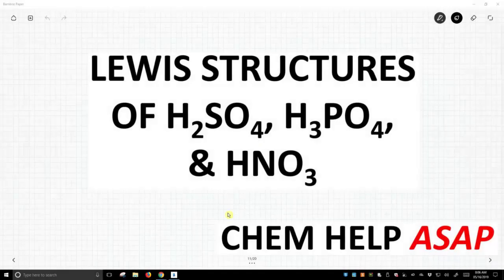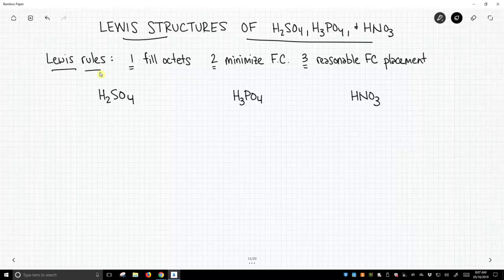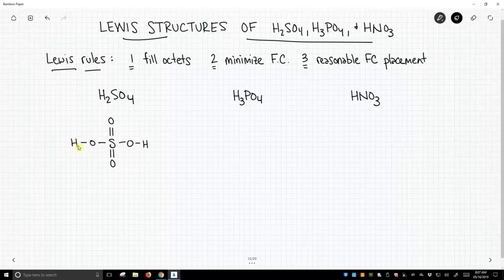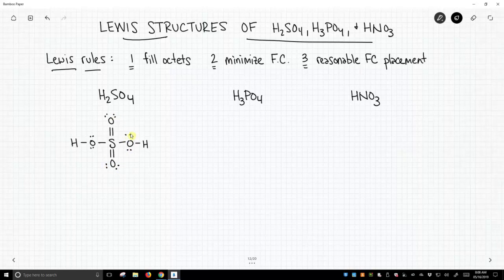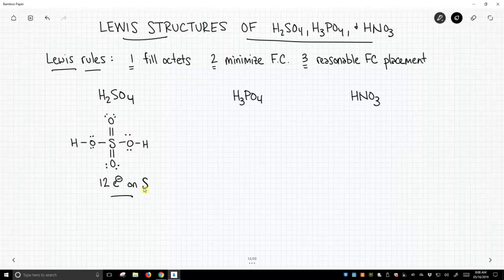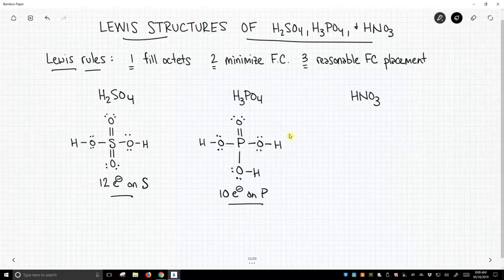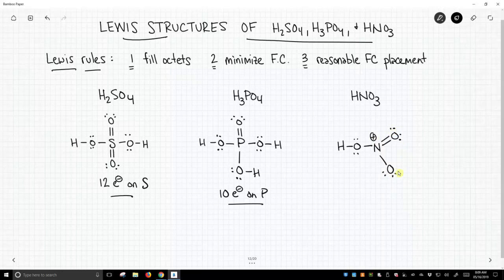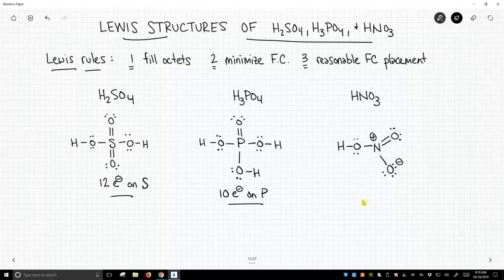Lewis dot structures of H2SO4, H3PO4, and HNO3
Lewis dot structures of organic molecules can be boring and predictable.  All atoms normally have full octets and no formal charges.  The commonly encountered acids, H2SO4, H3PO4, and HNO3, all break this trend in some way, either with expanded octets (H2SO4 and H3PO4) or formal charges (HNO3).